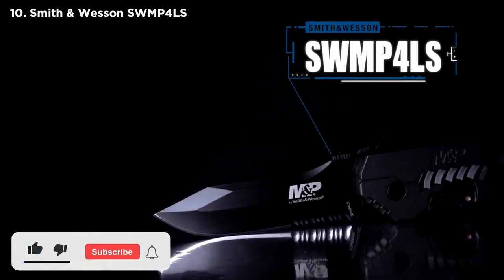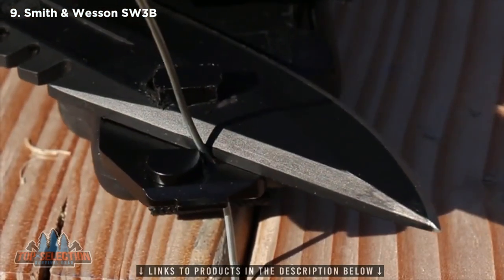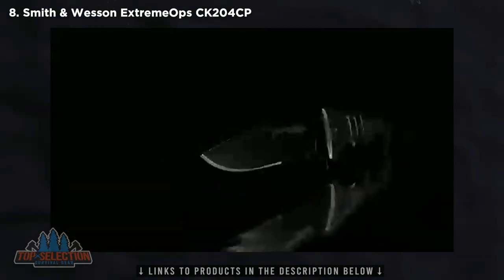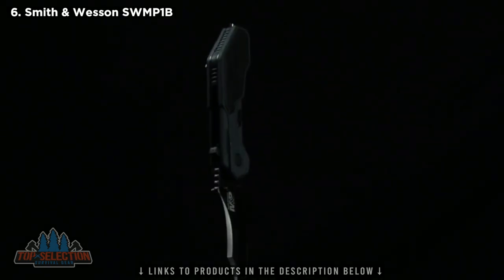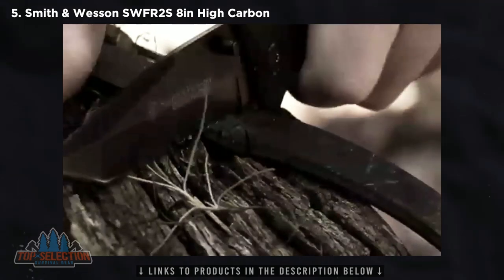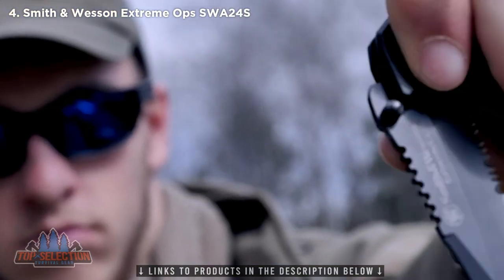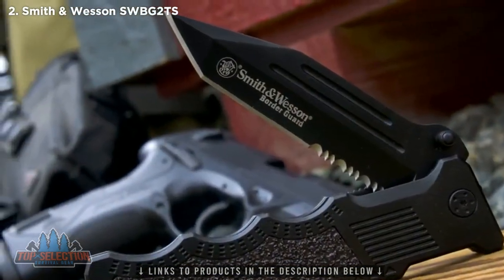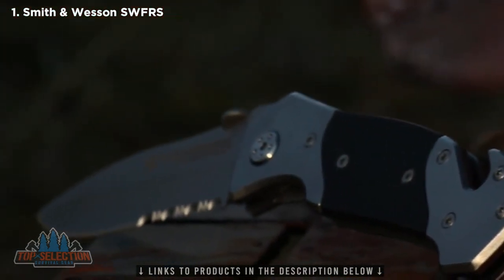Top 10 BEST Smith & Wesson Knives For Self Defense (2023)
When it comes to self-defense, having the right survival knife can be a game-changer. In this video, we've compiled a list of the top 10 best Smith & Wesson survival knives for self-defense. From compact folders to tactical fixed blades, these best survival knives are built to help you survive any situation.

0:00 Smith & Wesson SWMP4LS
1:10 Smith & Wesson SW3B
3:03 Smith & Wesson ExtremeOps CK204CP
4:45 Smith & Wesson SWAT II
6:34 Smith & Wesson SWMP1B
8:23 Smith & Wesson SWFR2S 8in High Carbon
10:15 Smith & Wesson Extreme Ops SWA24S
10:56 Smith & Wesson Border Guard SWBG10S
12:43 Smith & Wesson SWBG2TS
13:25 Smith & Wesson SWFRS